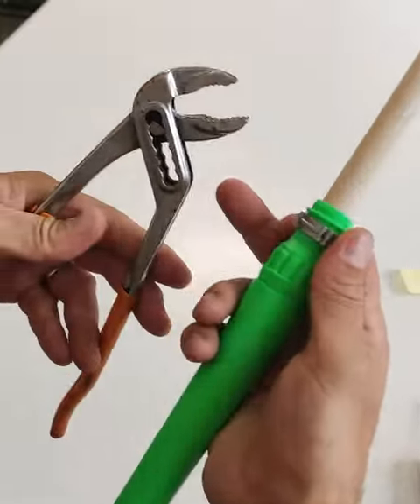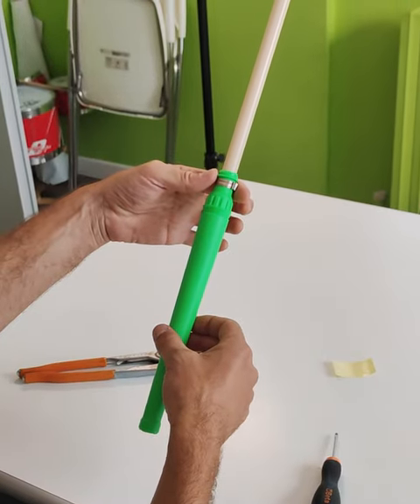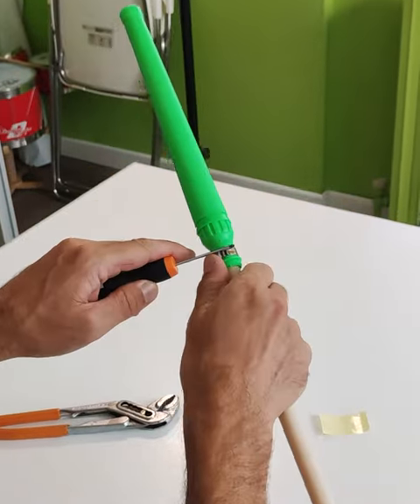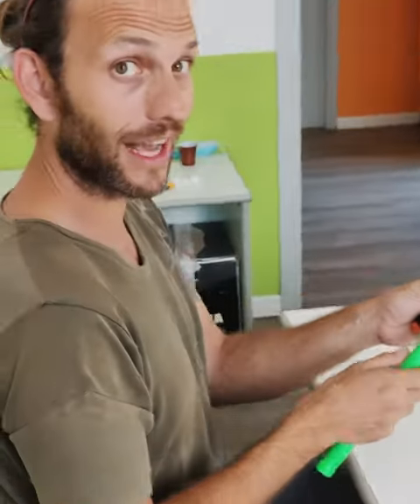CHANGING THE HANDLE'S METAL CLIP (To repair and customize your own club) | PLAY JUGGLING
In this tutorial Davide  explains how to change the handle's metal clip to repair and customize your own club.